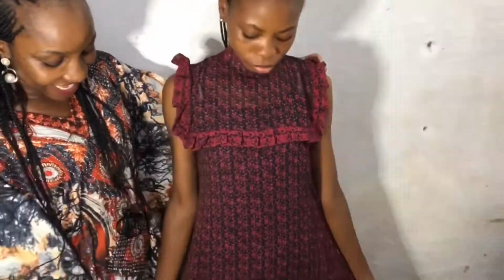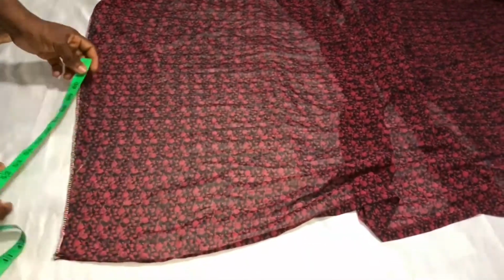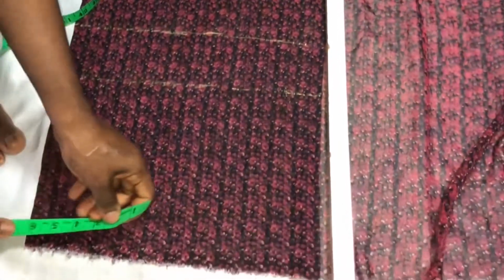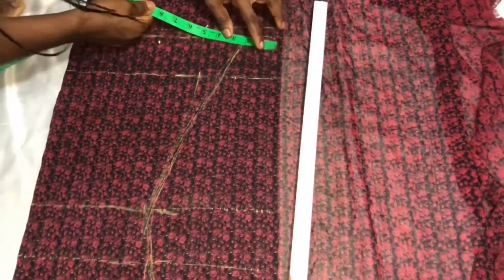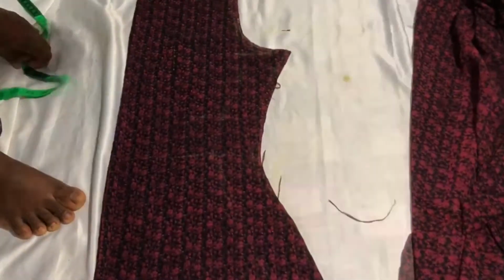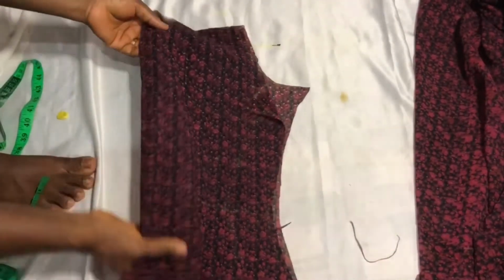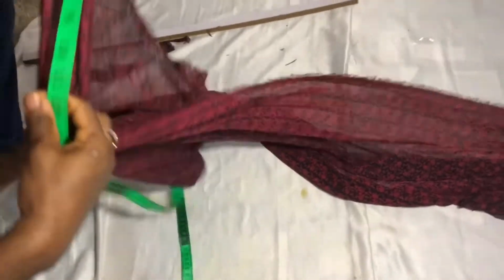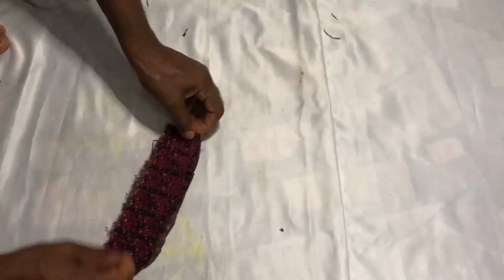How To Cut Simple A-line Gown With Pleated Down And TurtleNeck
In this tutorial, you will learn how to cut simple A-line gown with pleated down and turtleneck. The tutorial is beginners friendly.